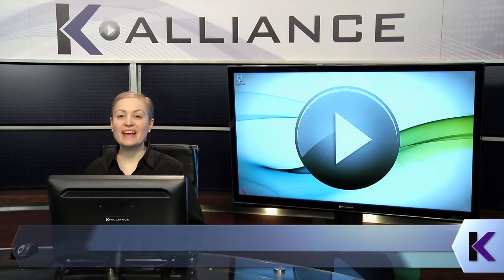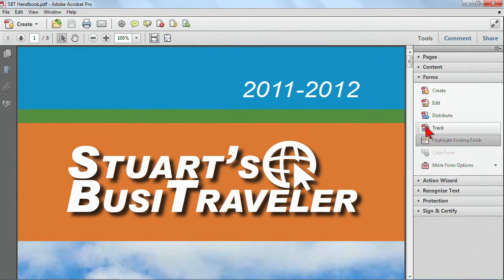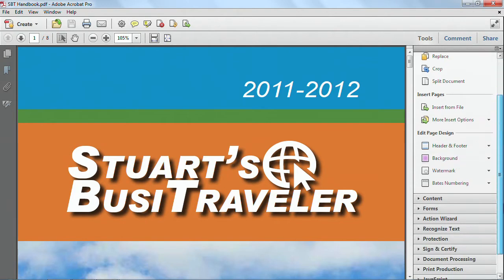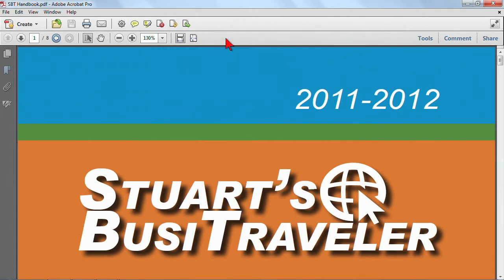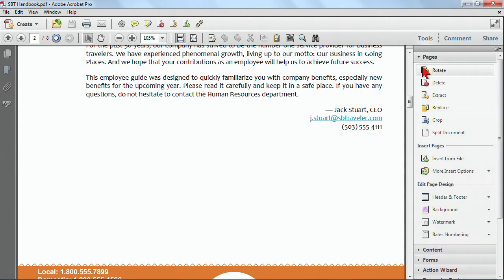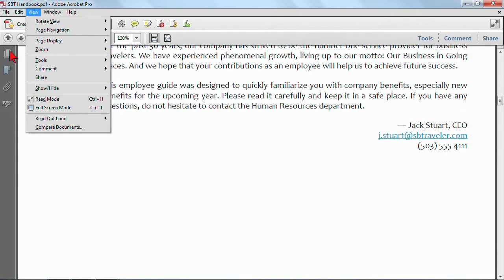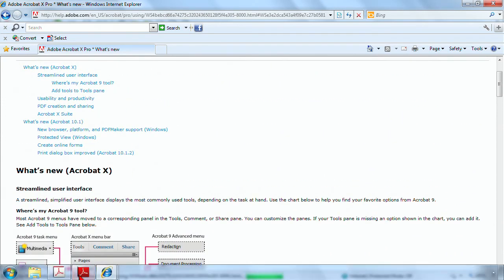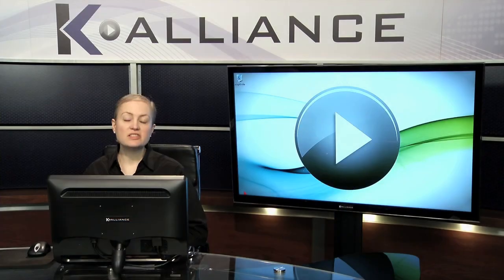Adobe Acrobat X Tutorial: Exploring the Acrobat X Workspace | K Alliance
Learn about the Acrobat X workspace in this Adobe Acrobat X training video. Contact K Alliance for more info. - 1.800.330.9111